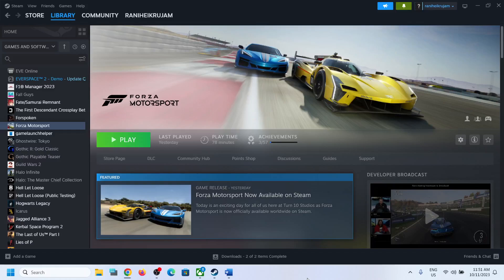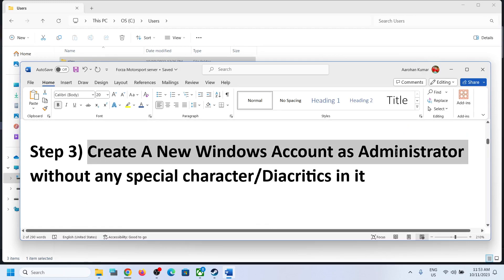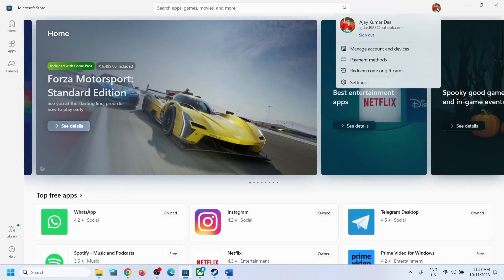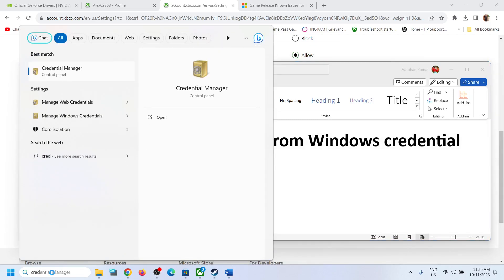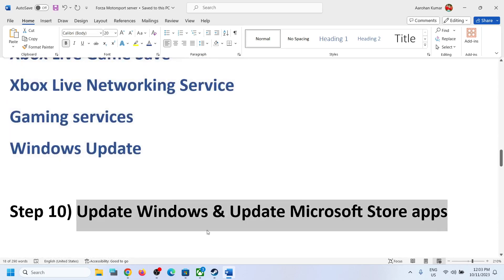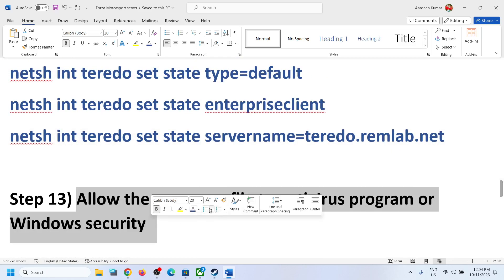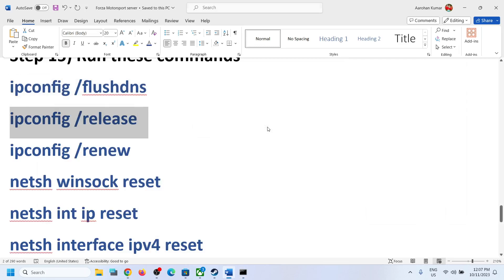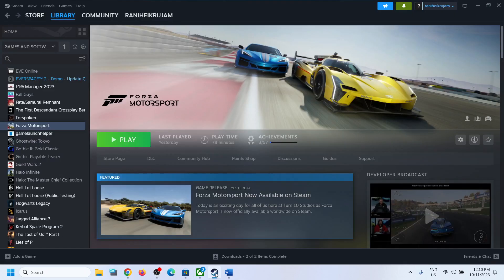Forza Motorsport: Fix Can't Connect To Servers/Online Services, Multiplayer & Connectivity Issue PC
Fix Forza Motorsport Can't Connect to the Forza Server, Fix Forza Motorsport Can't connect to online services error,Fix Forza Motorsport Unable to log in/play Online
Step 2) Make sure your Windows User name does not have any special character/Diacritics such as à, ő, è, ⌢ , ˜
Step 3) Create A New Windows Account as Administrator without any special character/Diacritics in it
Step 4) Make sure Xbox App is running in online mode
Step 5) Select the right region and make sure date & Time, Time Zone is correct, login with same account on Xbox app and Microsoft store
Step 6) Enable multiplayer in Xbox Account in privacy settings
Step 7) Delete Xbox device key from Windows credential
Xbl|DeviceKey
Xbl|GrtsDeviceKey
Step 8) Go to:
C:\Users\ Your User Name\AppData\Local\Packages\Microsoft.XboxIdentityProvider_cw5n1h2txyewy\AC\TokenBroker
Step 9) Start all these services
IP Helper
Gaming services
Windows Update
Step 10) Update Windows & Update Microsoft Store apps
Step 12) Windows 10 users- Run these commands
netsh int teredo set state disable
netsh int teredo set state type=default
netsh int teredo set state enterpriseclient
netsh int teredo set state servername=teredo.remlab.net
Step 13) Allow the game exe file to antivirus program or Windows security
ipconfig /flushdns
ipconfig /release
ipconfig /renew
Step 19) Verify the game files/update the game